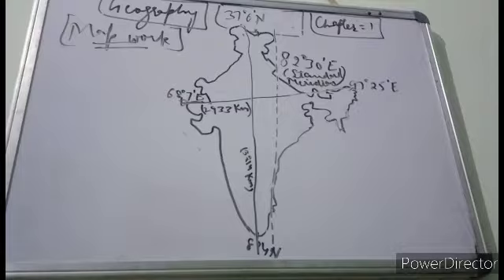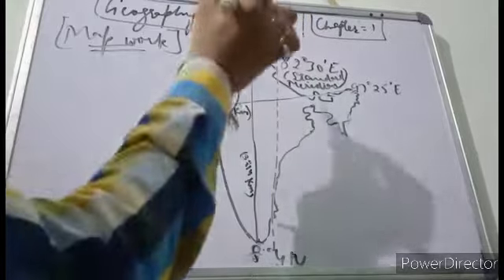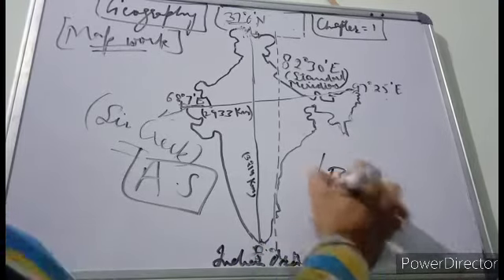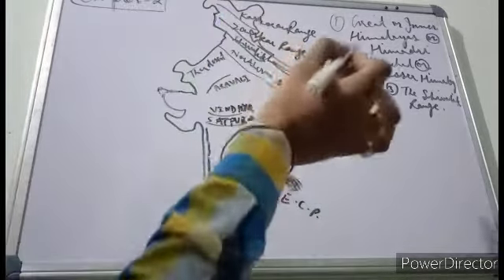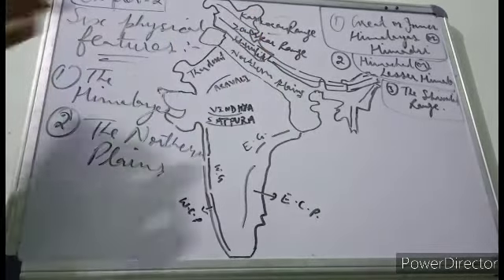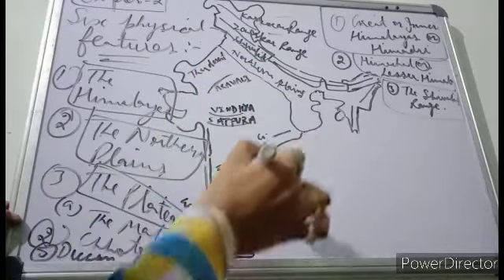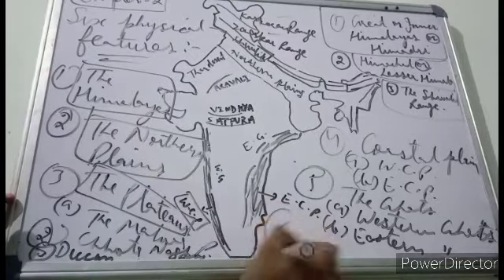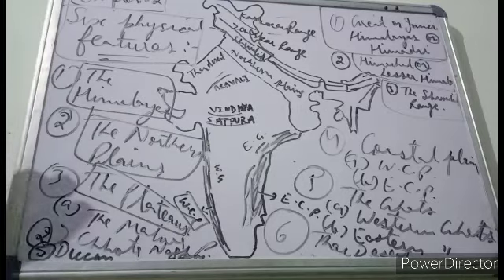Grade 9F_Geography_India - Size & Location, Physical features of India_Map Work_August 20, 2020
Standard Meridian, Longitudinal & Latitudinal extent of India, Six physical features of India